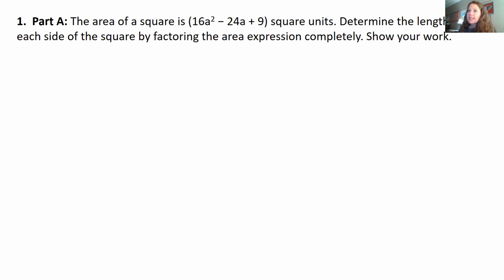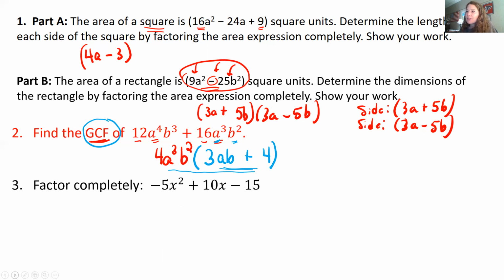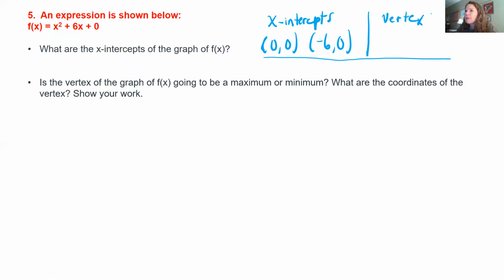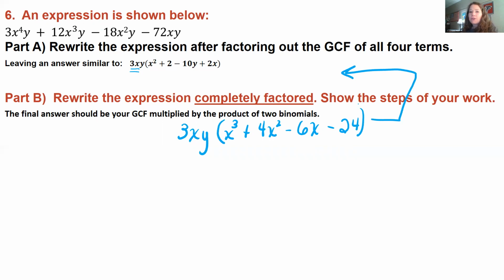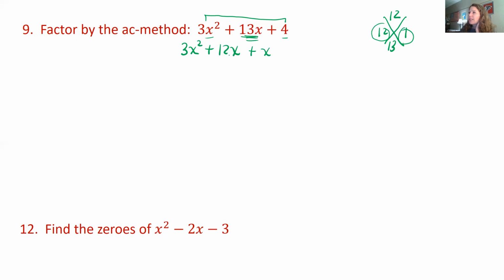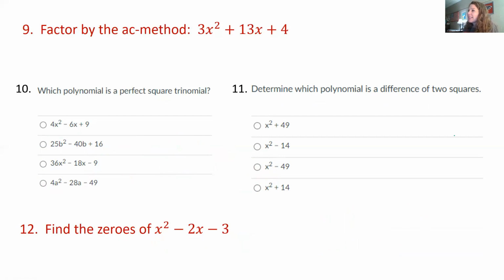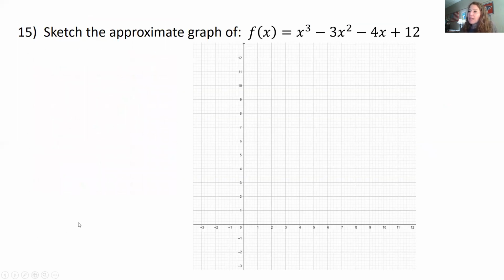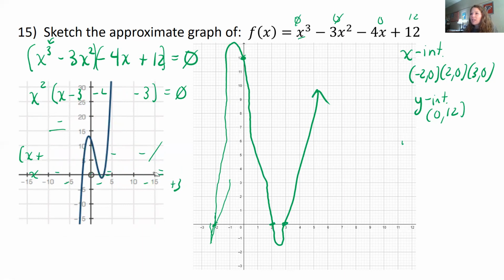Algebra Test Review, unit 8